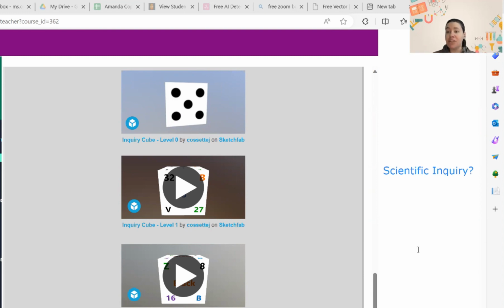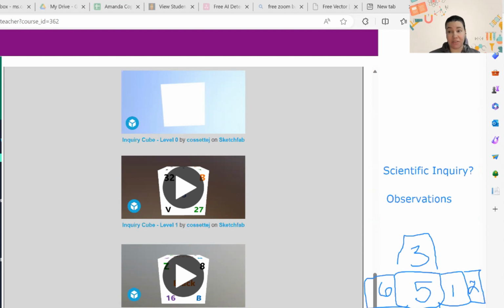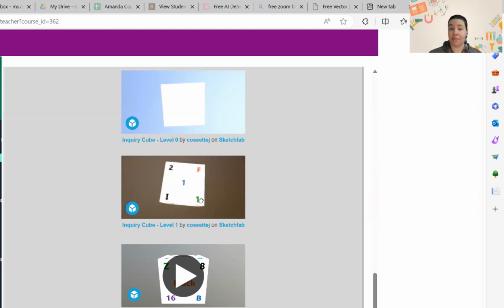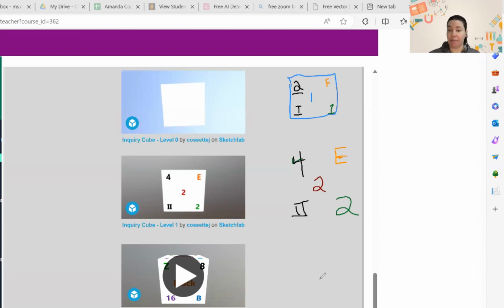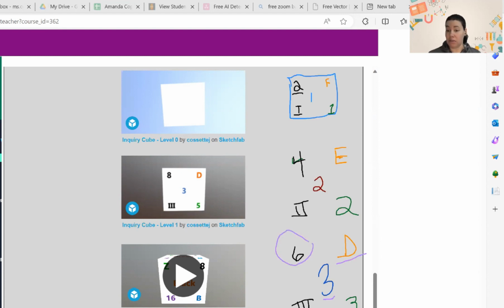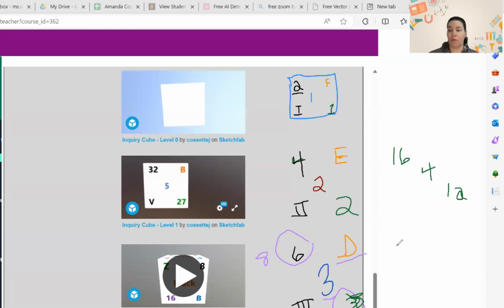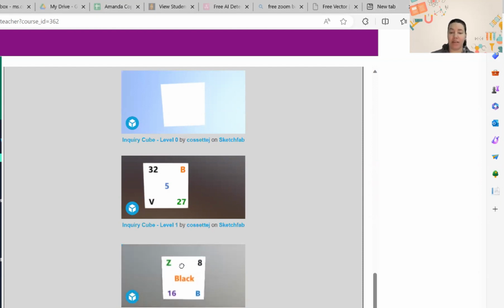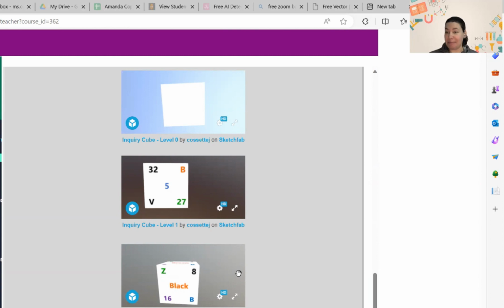Scientific Inquiry Cube Lesson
This Scientific Inquiry Lesson uses observations to determine patterns and make inferences or hypotheses.